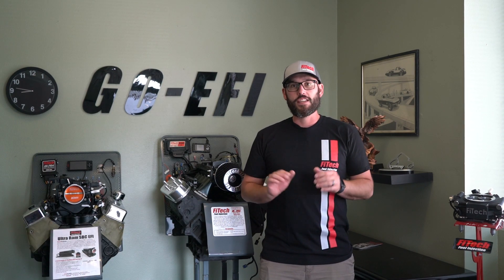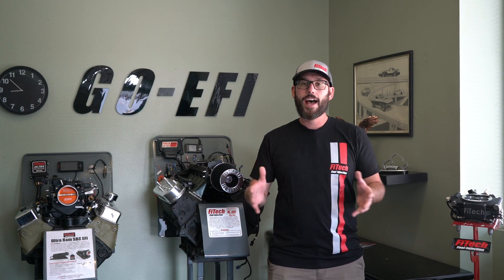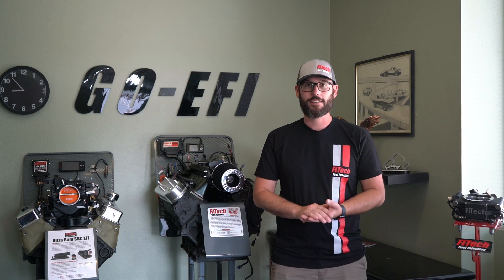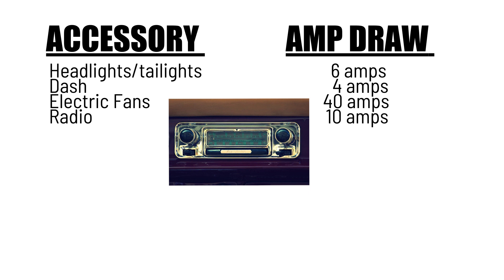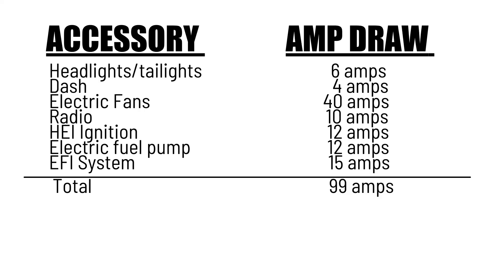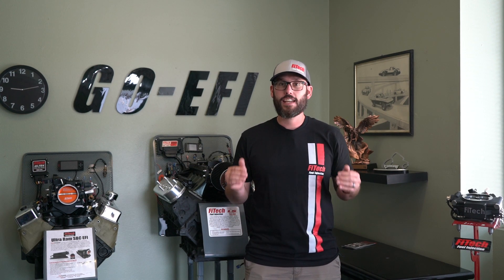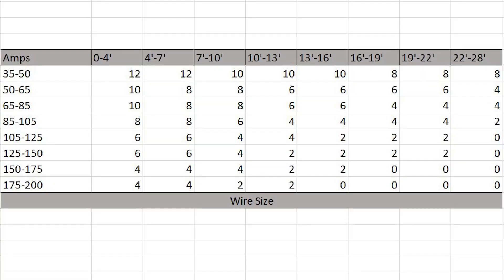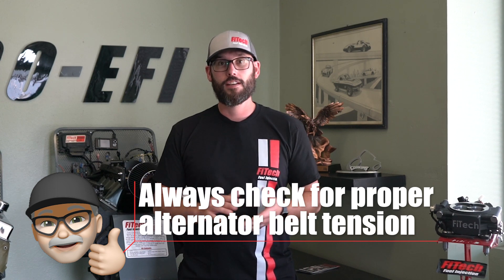Is Your Alternator Large Enough? | Tech Tuesdays | EP28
One of the biggest aspects overlooked when upgrading a classic vehicle is the electrical system, more specifically the charging system. Today on FiTech’s Tech Tuesday we’re going to go over how much alternator you need when upgrading to fuel injection.